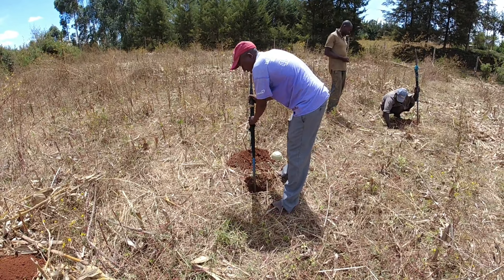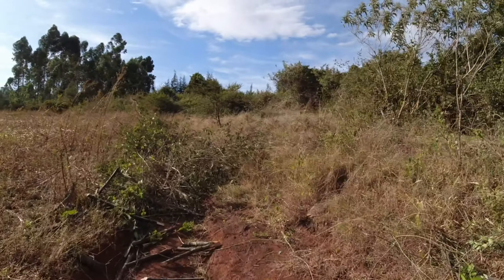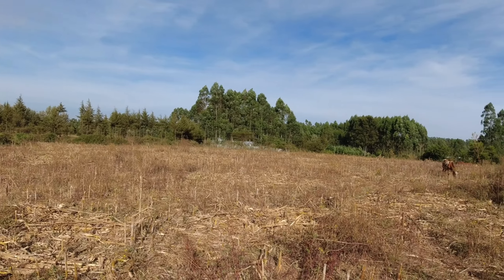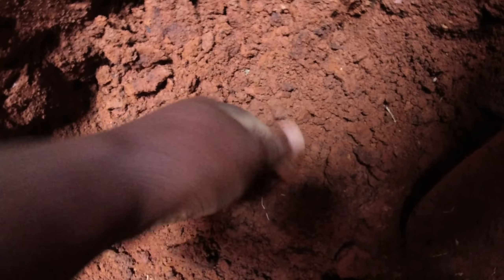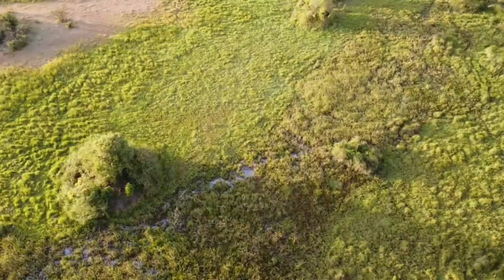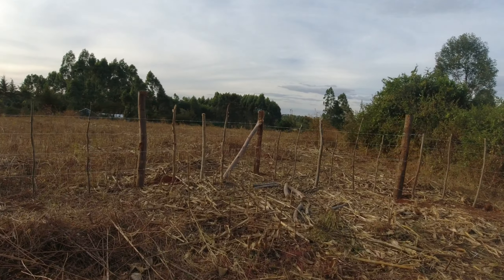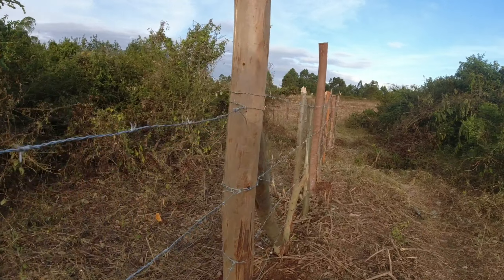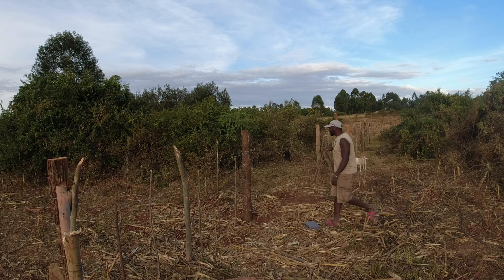Project 3, FENCING.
Yes,my project 3 and the last one maybe, the property is ready for the next step. unfortunately the time was not enough to do everything,but did the major work.